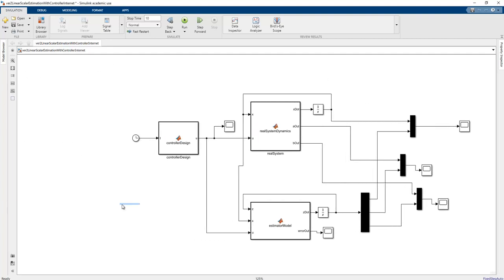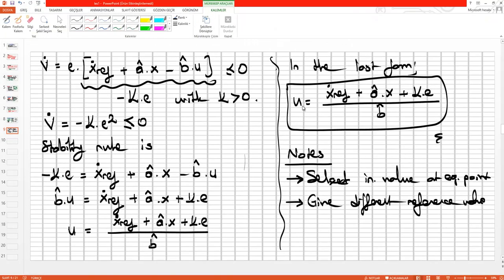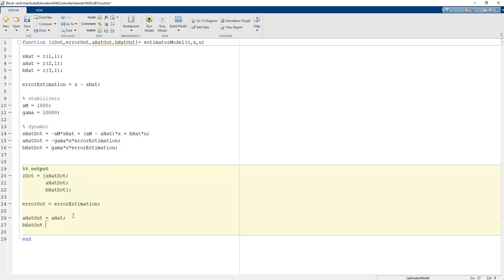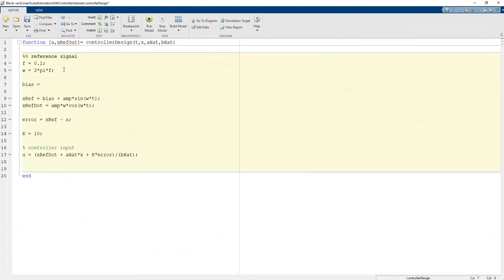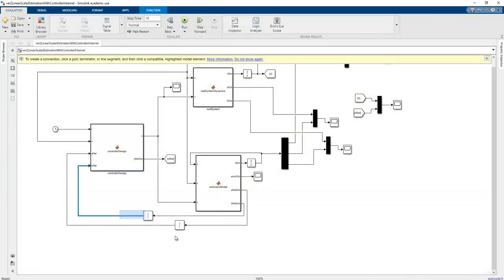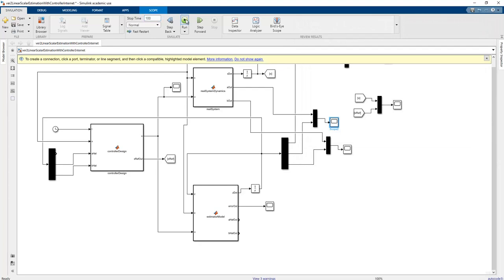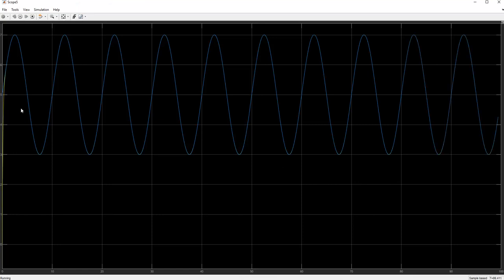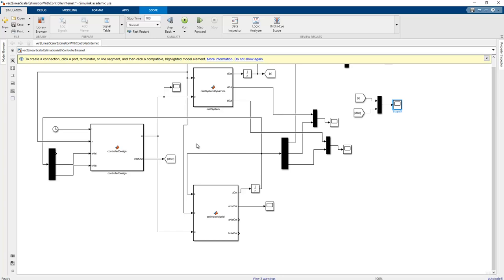System Identification - Les 7 - Proportional Lyapunov Controller Design - Matlab Part 1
In this lesson,  Proportional Lyapunov Controller Design - Matlab Part 1 is described.